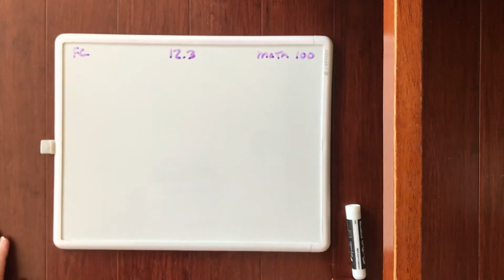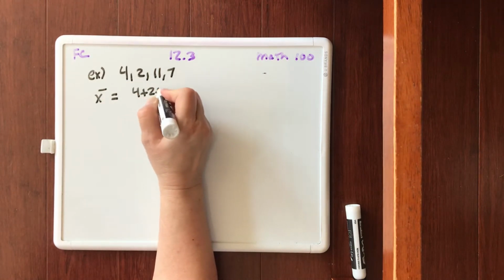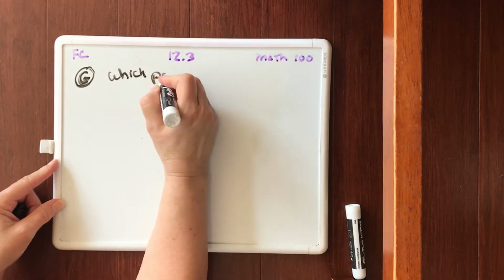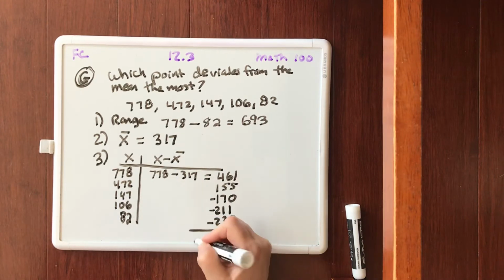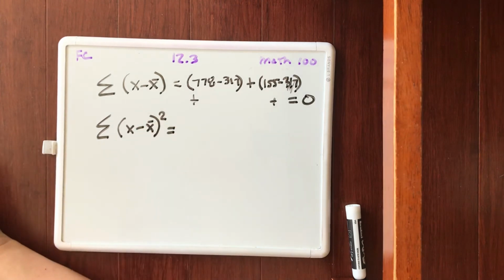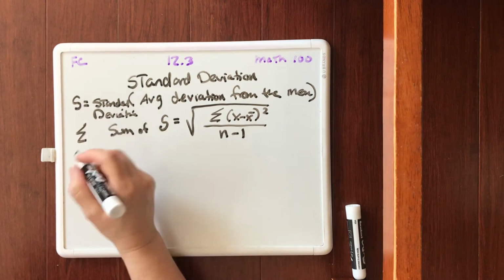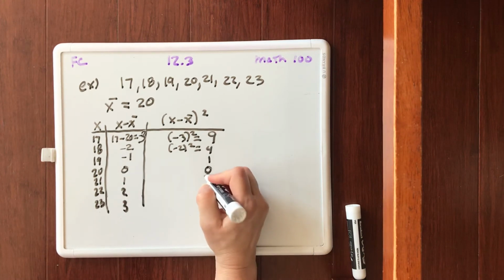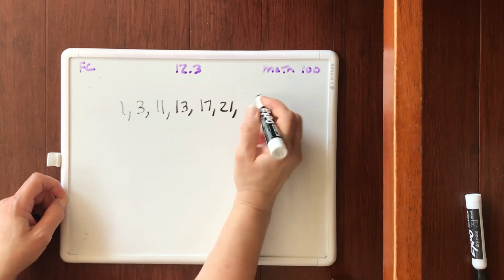12.3 Math 100